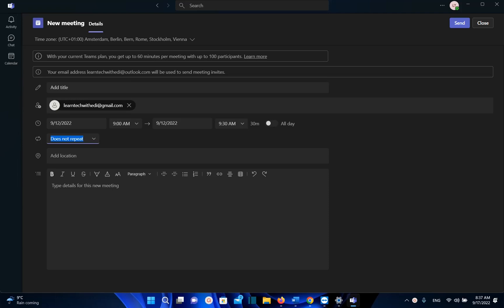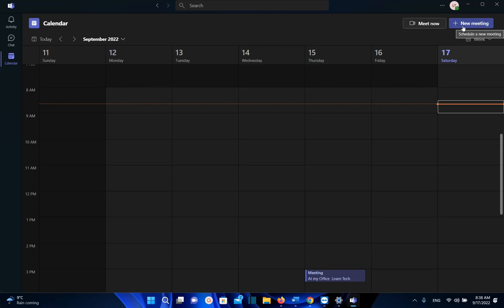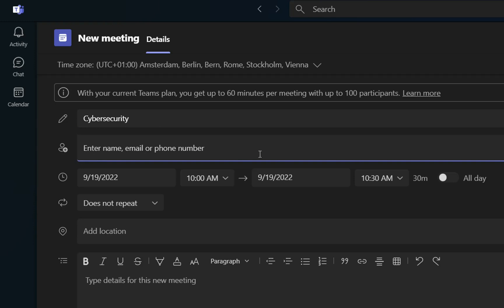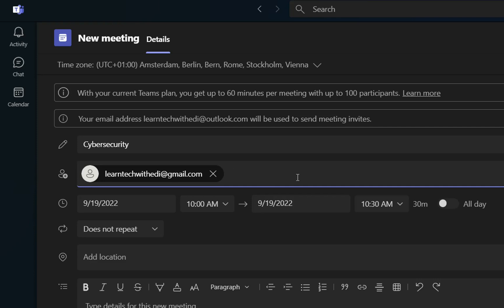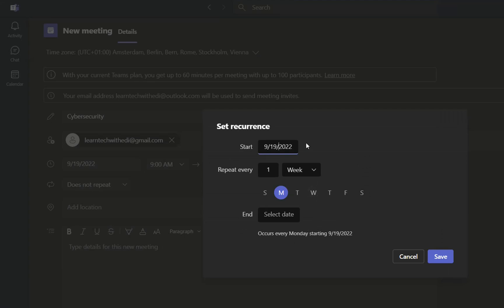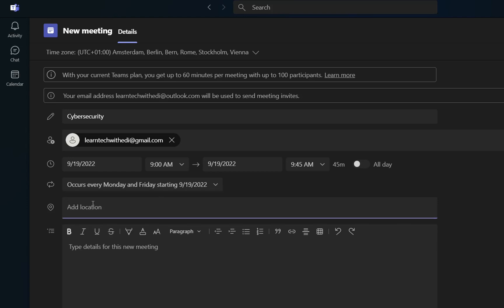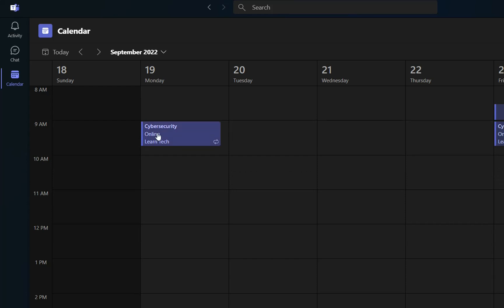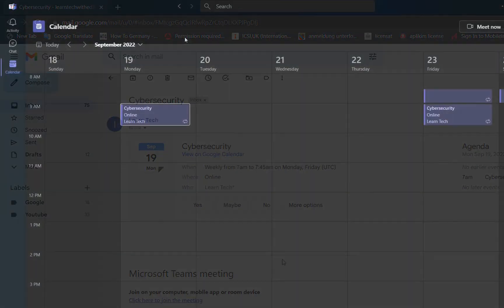Schedule a Meeting in Microsoft Teams!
Schedule a Meeting in Microsoft Teams – 2023 Method (Complete Guide)!

microsoft teams,
outlook, create a meeting, schedule meeting,
schedule meeting online, schedule a meeting in microsoft teams,
how to schedule a meeting in microsoft teams, invite guests in microsoft teams meeting,